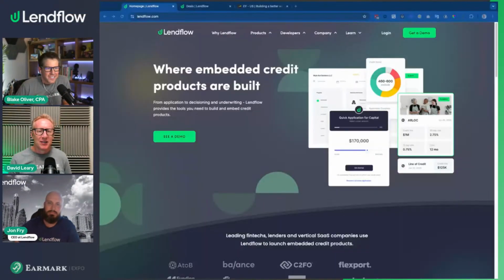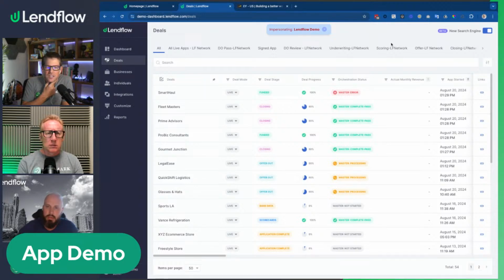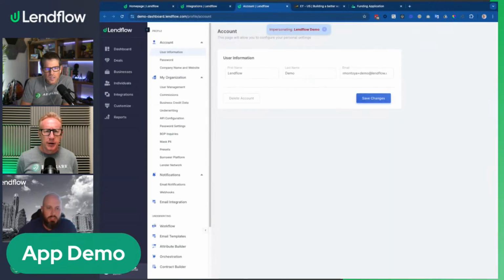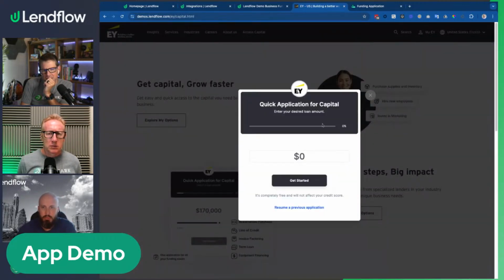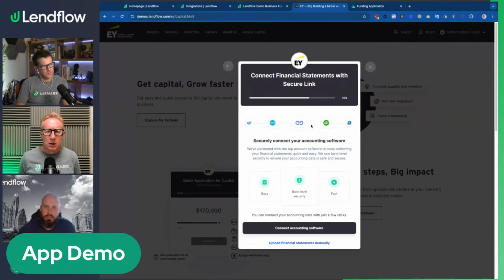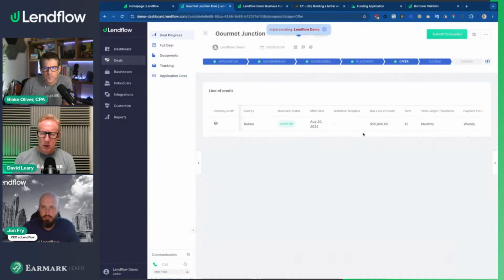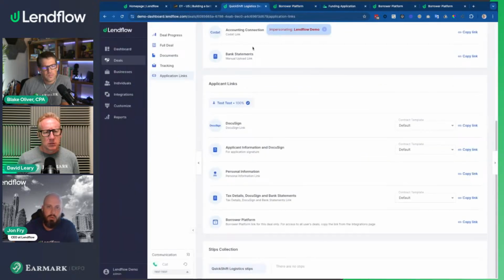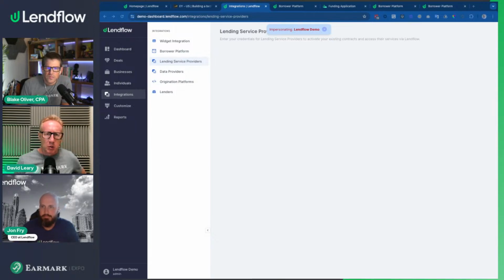Earmark Expo - Lendflow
Join industry experts David Leary and Blake Oliver, CPA, from The Accounting Podcast, for an exclusive Lendflow app demo tailored specifically for accounting professionals. In this interactive session, Jon Fry from Lendflow will showcase the app’s key features and functionalities, while David and Blake ask questions and provide insights from an accountant's perspective. Get your questions answered live and discover how Lendflow can streamline your workflows and enhance your tech stack. Whether you're evaluating Lendflow for the first time or looking to optimize its use, this webinar is packed with valuable insights to help you make informed decisions.

Lendflow is an embeddable lending portal for your website where you can give your clients access to credit products they need to grow. Clients can view loan application status, see offers as they come back from lenders, and complete the loan checkout process all while generating new revenue for you through Lendflow's best-in-class revshare program.